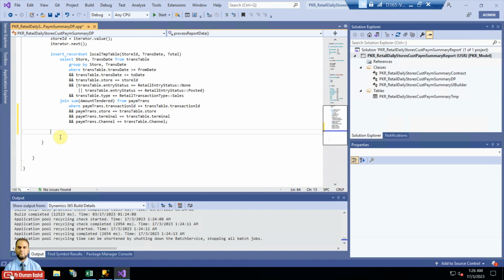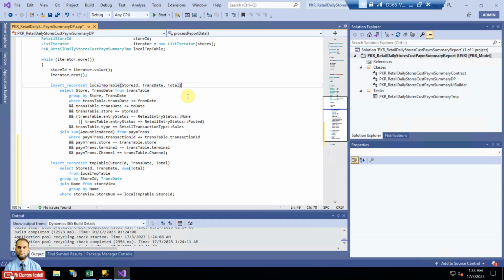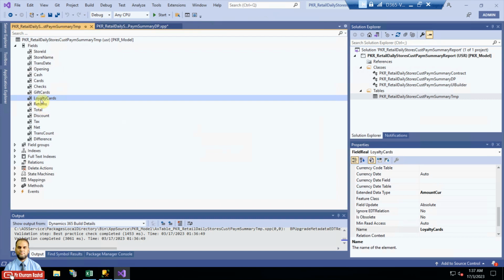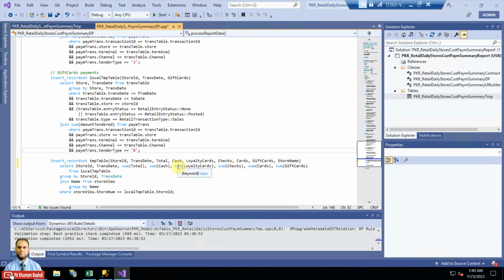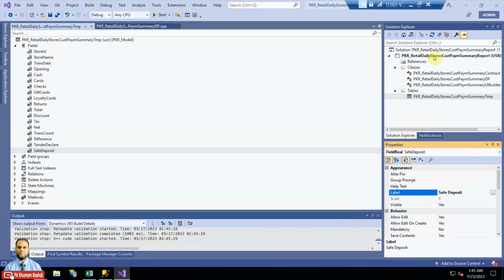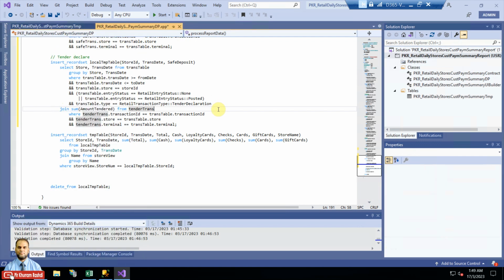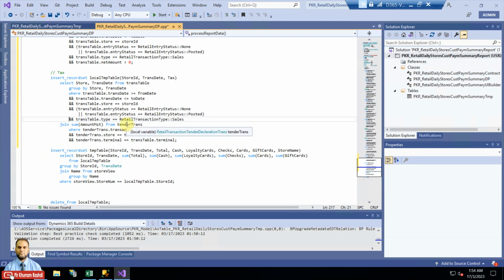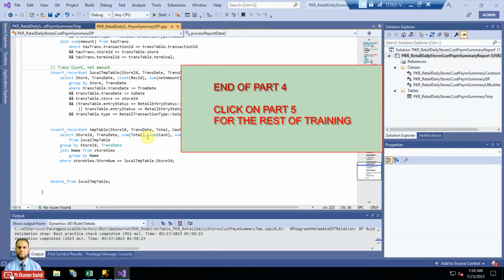Part 4 - How to develop Daily Stores Sales Payments Summary DP-based SSRS Report in Dynamics 365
Store-wise daily sales payments or collection in retail stores is a very important and needed functionality for the finance department in the Head office in the retail industry. While Dynamics 365 provides many out-of-the-box or standard retail sales reports for the purpose but that is not fulfilling the need to review all the stores and dates simultaneously. The video demonstrates how to develop a data-provider based SQL Server Report that can be used to verify the cash or other payment methods received through retail stores or commerce channels.

Part 1 - Covers briefly sales reports available in the Retail and Commerce module in D365. Then briefly about the requirements to group by store-wise and then date-wise to have a daily summary of the cash received using various payment methods. The development begins with temporary table creation by identifying the fields needed and labelling them properly. Lastly, to synchronize the database for the table to commit the changes to SQL Server.

Part 2 - Covers the creation of the Contract class to pass the parameters and UI Builder class to enhance the contract class's functionality. Besides, here we also cover how to implement multi-select lookup for the selection of multiple stores as filter criteria. The filter also includes a date range to view the sales payment received during the date range entered.

Part 3 - Begins with the creation of the data-provider (DP) class that implements the main business logic for the report. The set-based operations insert-recordset is used to efficiently insert the data rather than using looping to have an efficient report. The list iterator class is used to iterate the values of the list containing the stores that have been selected by the end-user as filter criteria.

Part 4 - Adding more logic to the Data provider (DP) class for aggregating day-wise amount received for each payment method from the stores. The aggregate methods such as sum and count are used for amounts and transaction count.

Part 5 - Completing the data-provider (DP) class, by adding the final aggregation for the child tables such as tax, safe deposit, tender declaration etc. The set-based operation update-recordset is used for math operators and calculation between the fields e.g. to calculate the difference amount, by adding all the payments to the opening or starting amount and then subtracting with the tender declared.

Part 6 - The SSRS report is deployed and then some troubleshooting activities are to fix the issues. The list parm method return type in the contract class needs the AifCollectionType attribute. Also, how to edit the SSRS report in XML to fix the newly added parameter bug, when it is not automatically adjusted in the back-end XML. The data accuracy in SSRS is also verified using SQL Query data. Finally, the recap of the overall activity is performed.